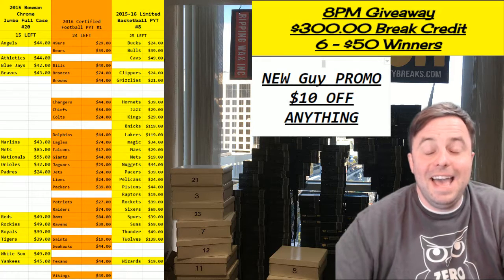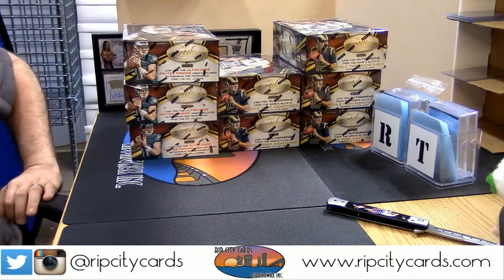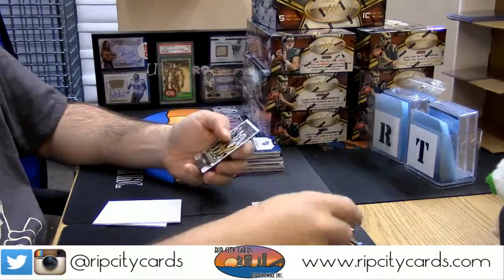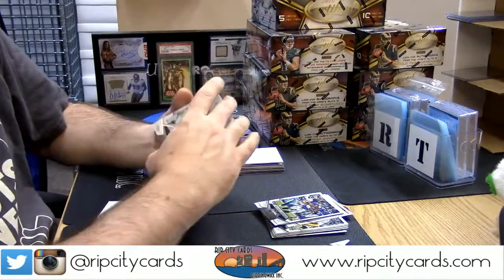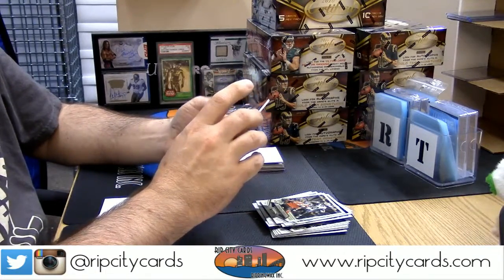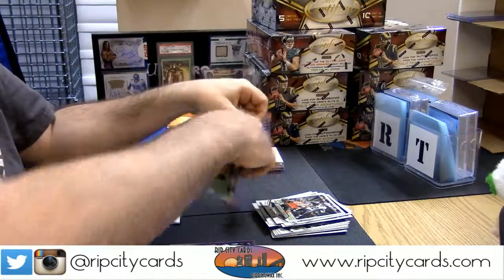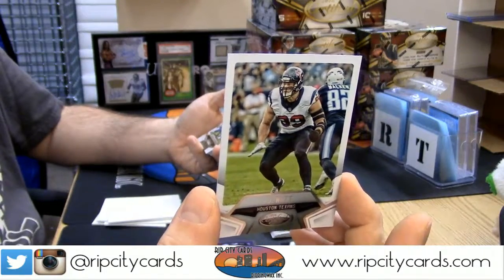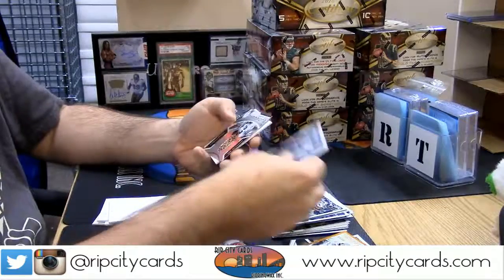2016 Certified Football Personal 2